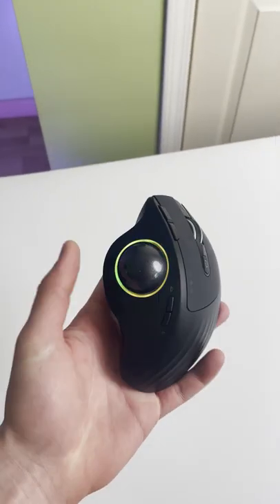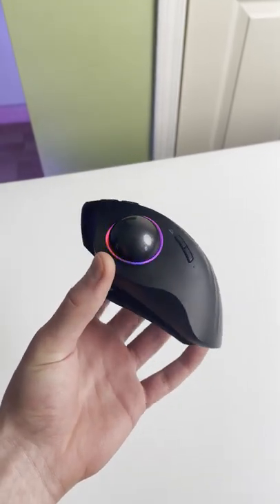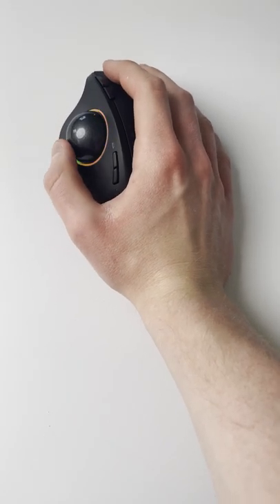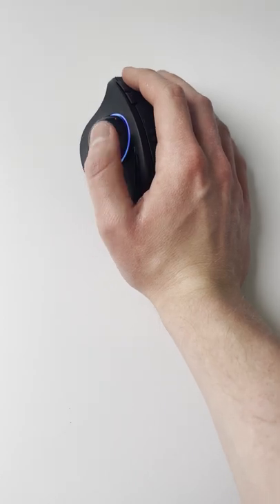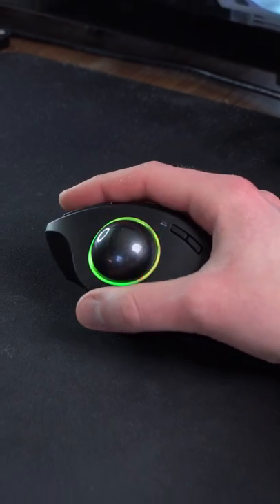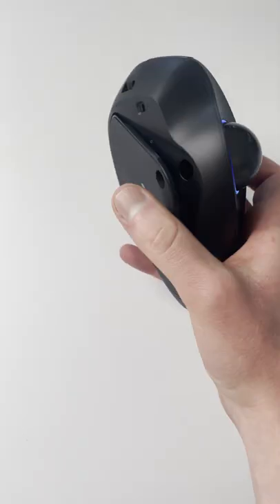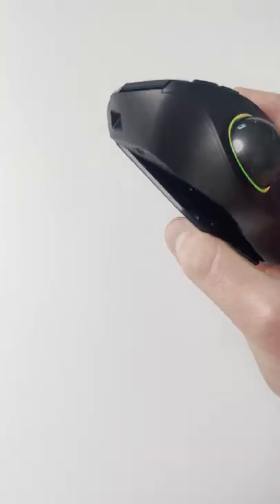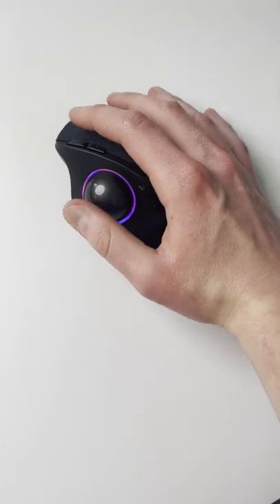I tried gaming on a trackball mouse...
The mouse from this video

[MUSIC]

Song: It's a lifestyle

[BUSINESS]